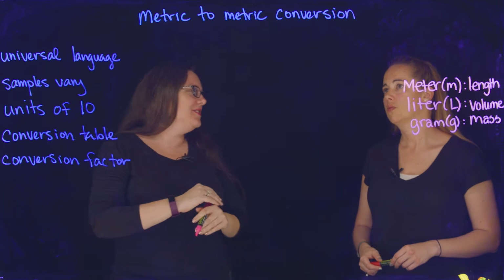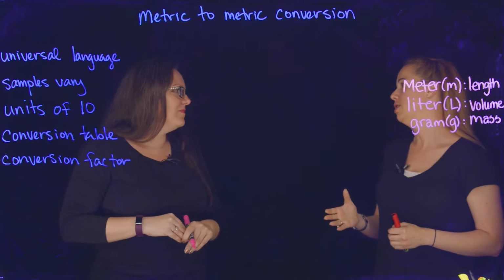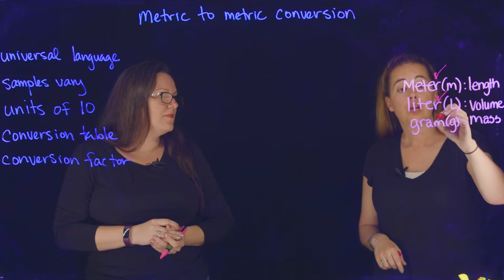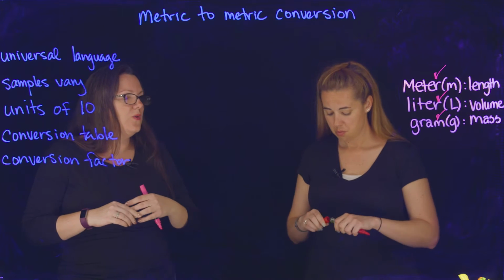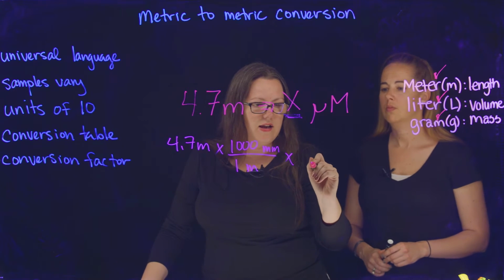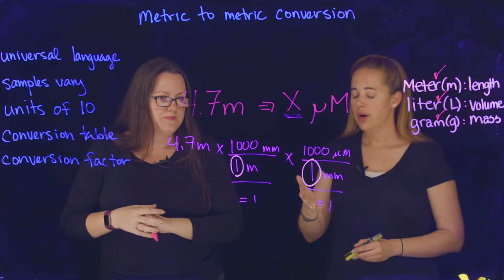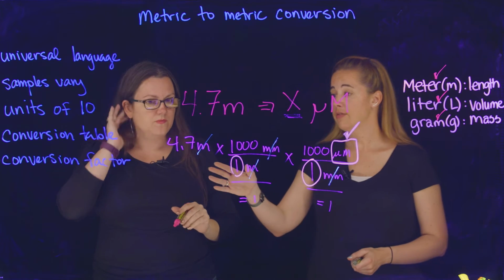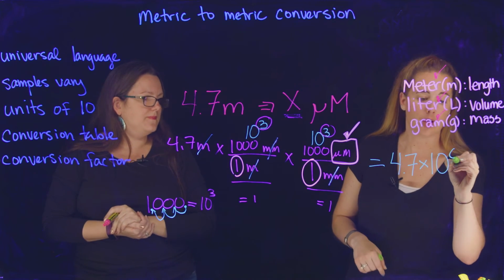BIOL189 CStrong Metric to Metric Conversion